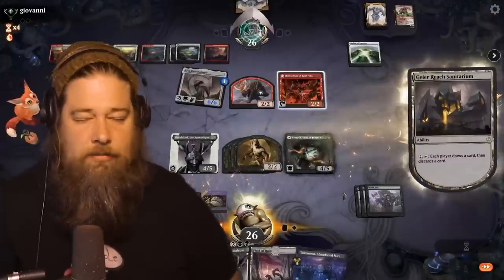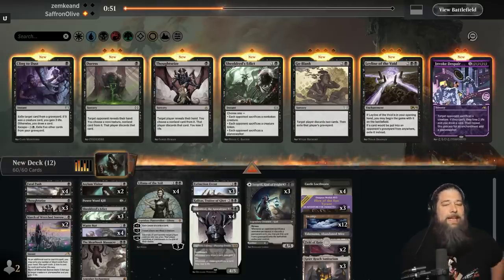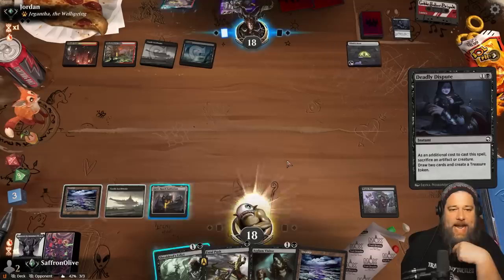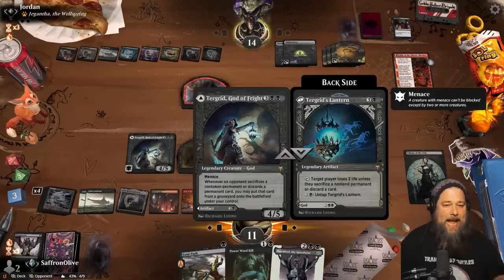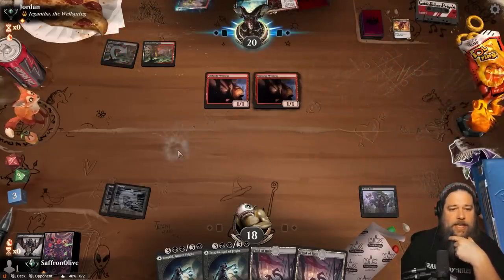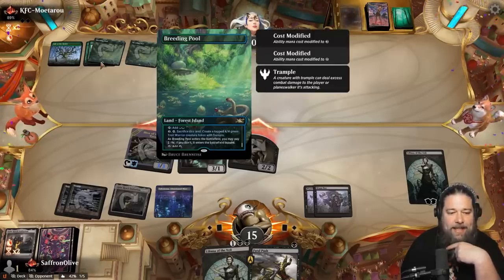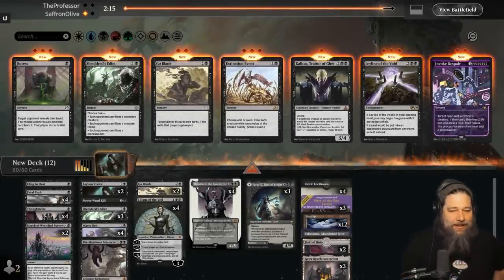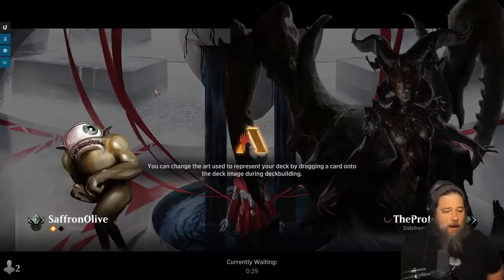How Many Cards Can I Steal w/ Tergrid & Waste Not in Explorer? | Magic: the Gathering (MTG)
Thanks to Geier Reach Sanitarium coming to MTG Arena in Shadows Over Innistrad Remastered both Waste Not and Tergrid, God of Fright have gotten a ton better! Is there a competitive Explorer deck built around using the land to steal permanents with Tergrid and trigger Waste Not every turn? Let's find out!